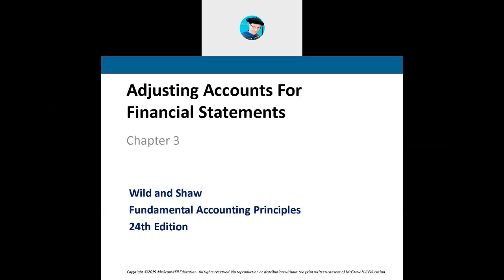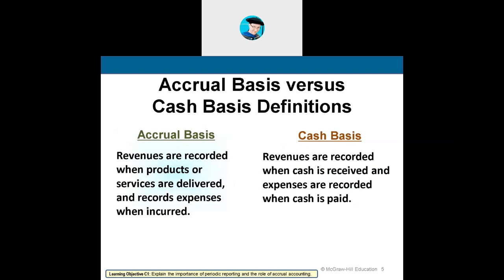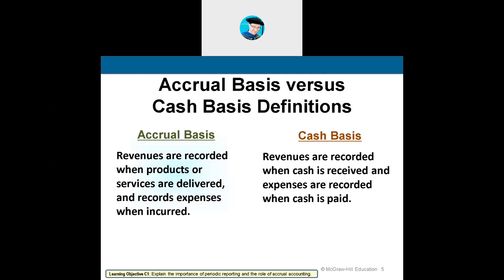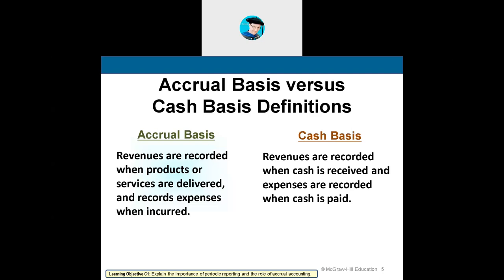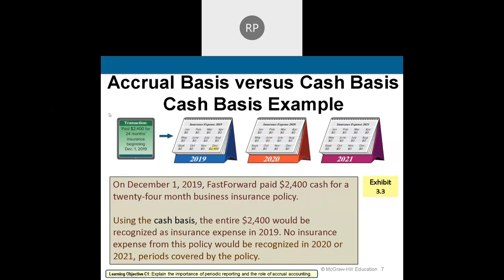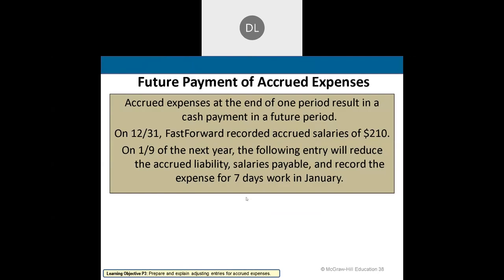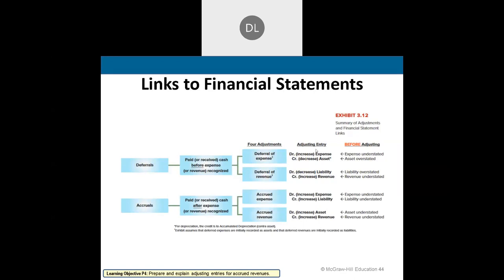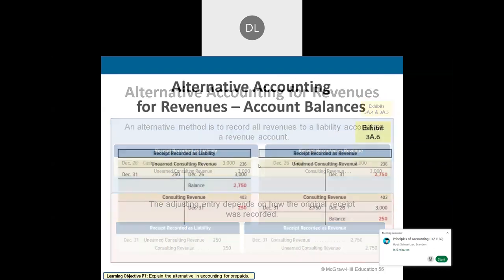Adjusting Accounts for Financial Statements (2023)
This video discusses Adjusting Accounts for Financial Statements.